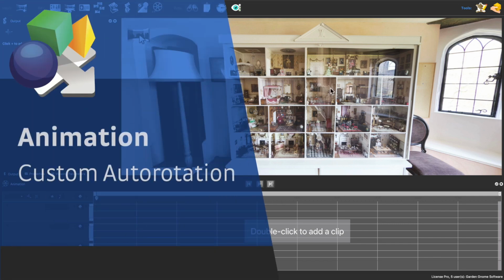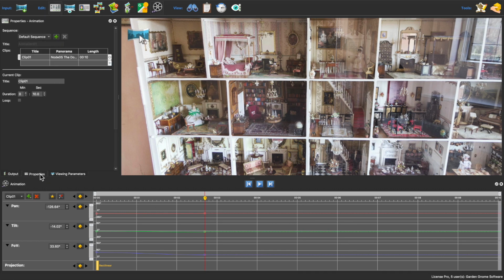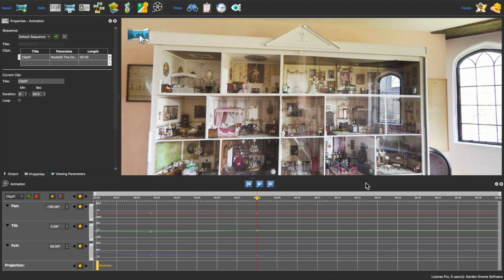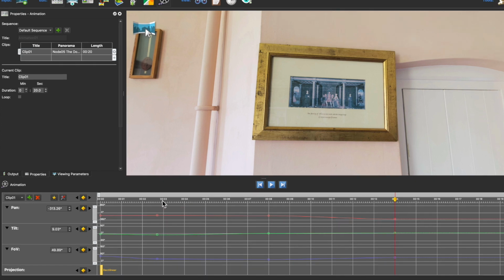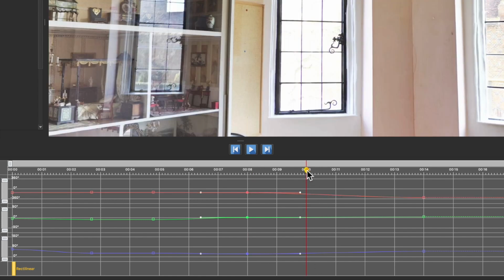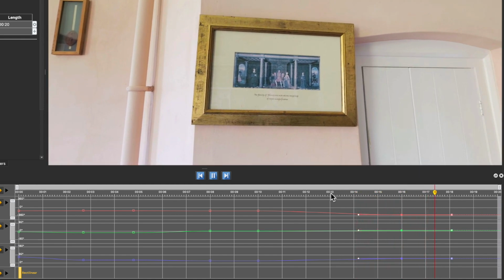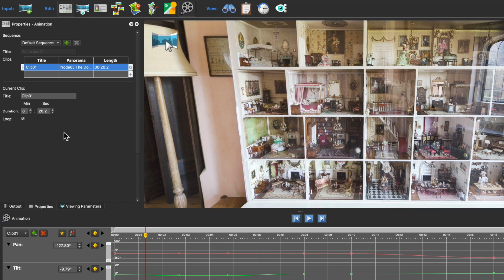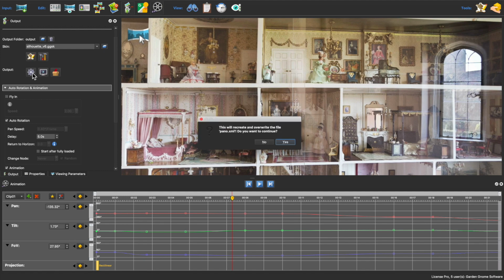Animation: Custom Autorotation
In this tutorial, learn to animate a single panorama to highlight various aspects of the panorama.